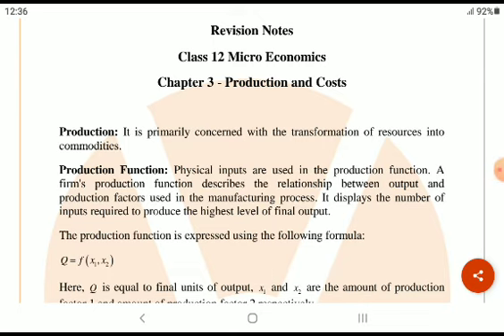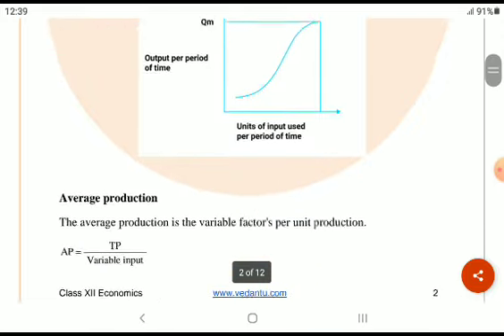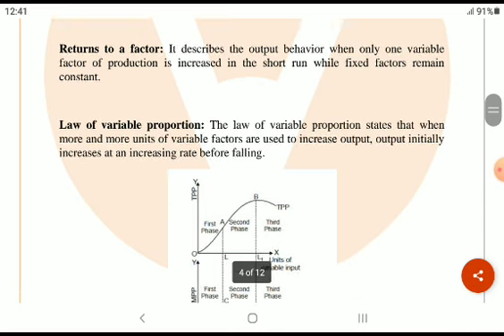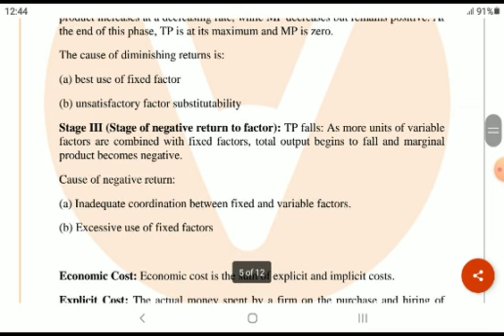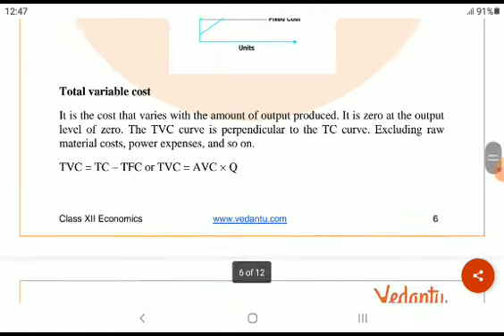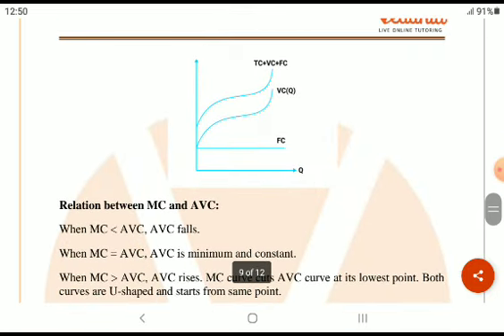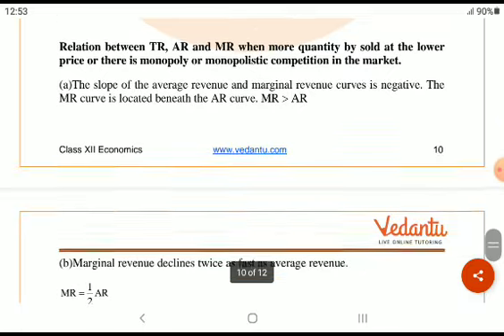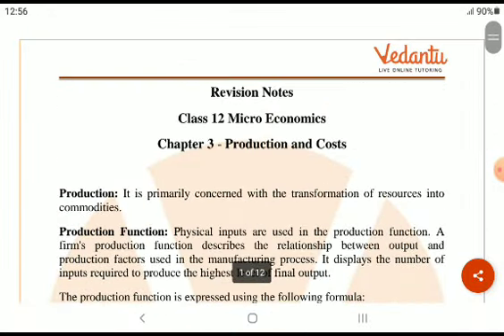CBSE CLASS 12TH MICROECONOMICS CHAPTER-3 PRODUCTION AND COSTS